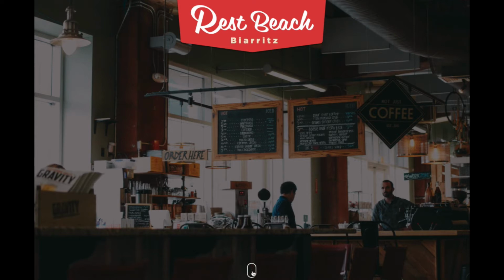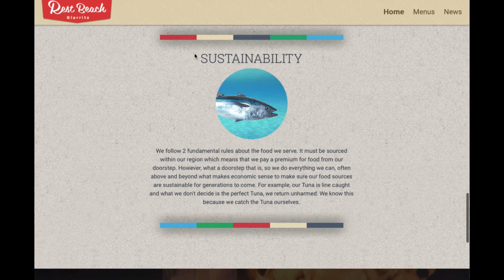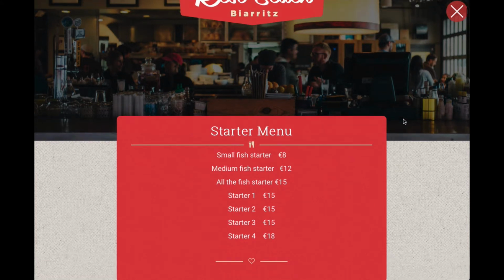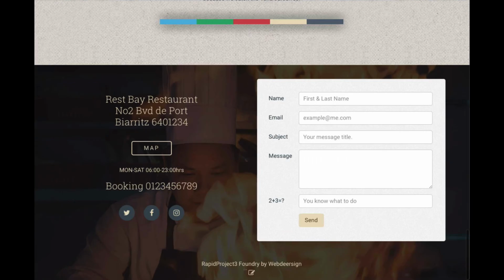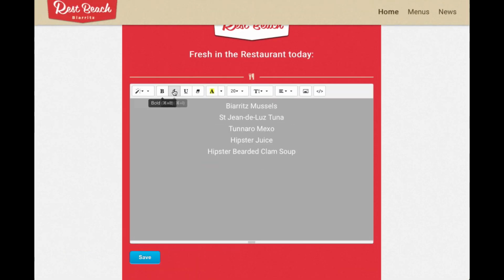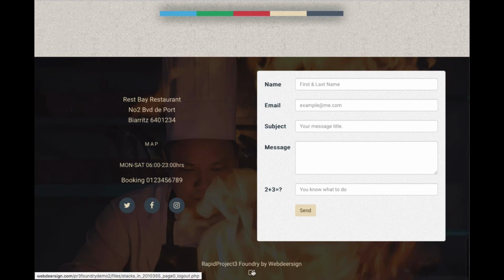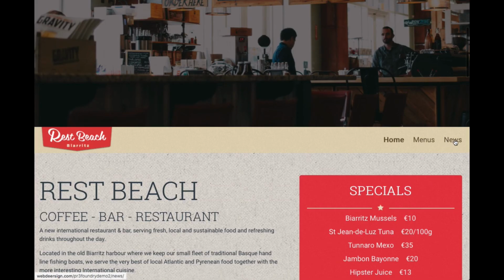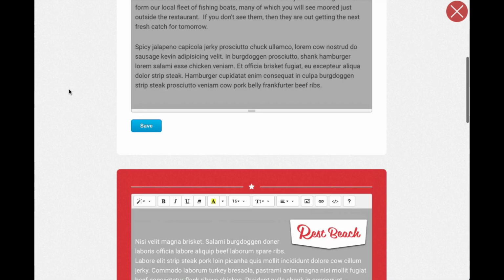Webdeersign Project3 for Foundry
Project3 is a Rapidweaver Stacks3 Project that requires Foundry from Exilir, a few BWD stacks and also the optional EditsPro from Kuler Solutions.  It is a complete RW project with all images, icons etc and the Project file contains in file documentation.